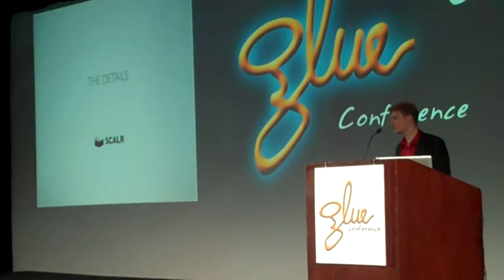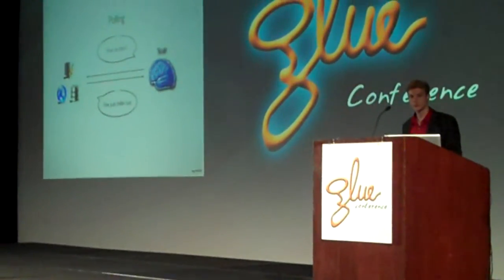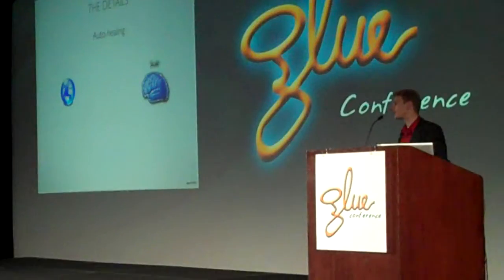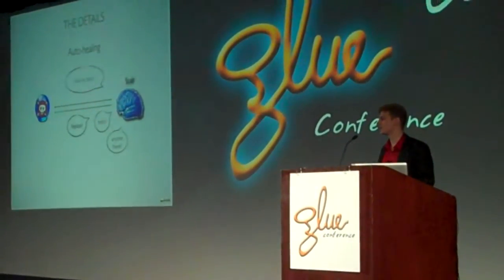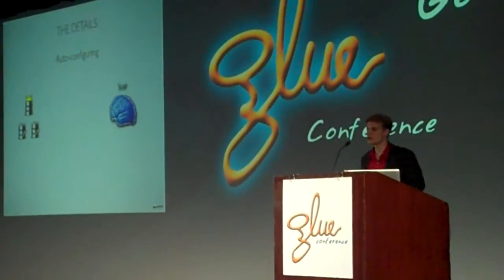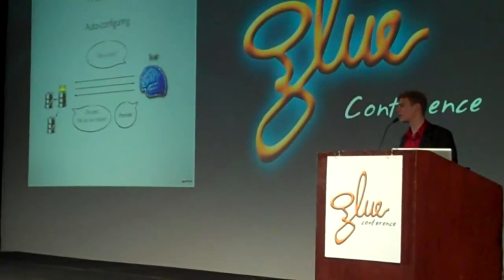Glue 2010 - Scalr - Sebastian Stadil.MP4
Sebastian Stadil of Scalr talks about scalable web stacks, Glue 2010 Conference, Omni Interlocken Resort, Broomfield, Colo. May 27, 2010